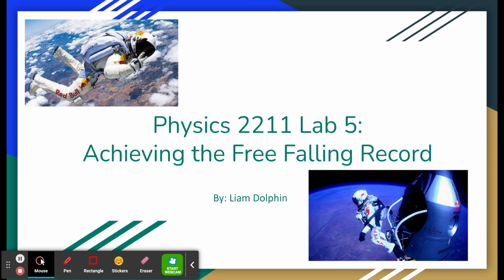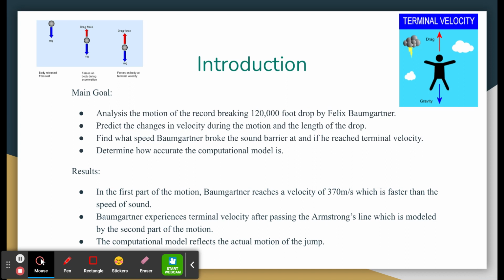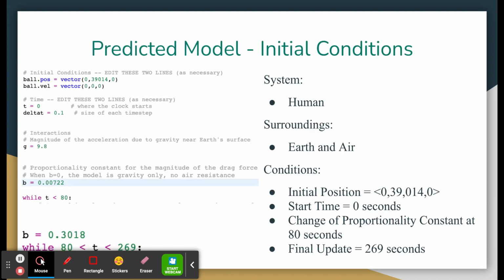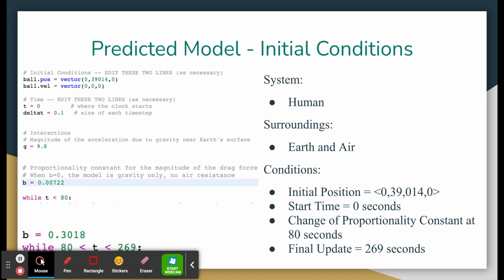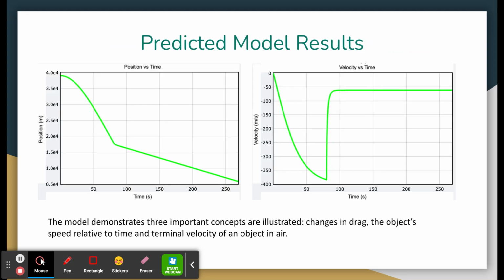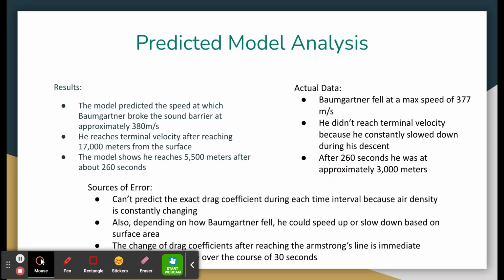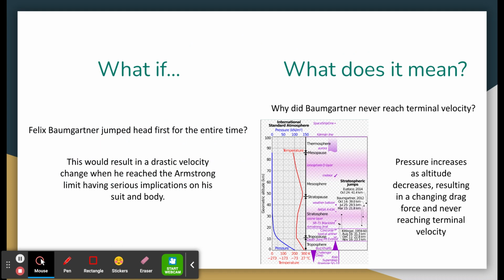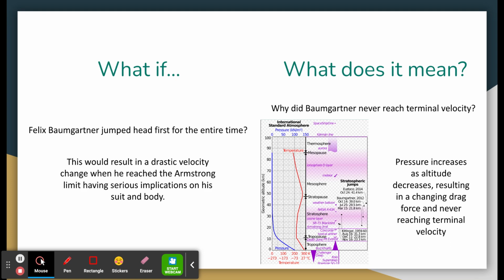Georgia Tech Physics 2211 Lab 5 - Achieving the Free Falling Record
This video is about a lab I created for our lab 5. The goal is to replicate Felix Baumgartner's jump using code and understand the physics behind it.